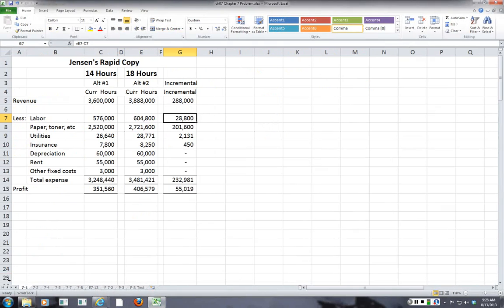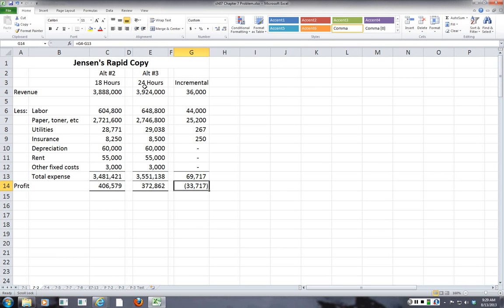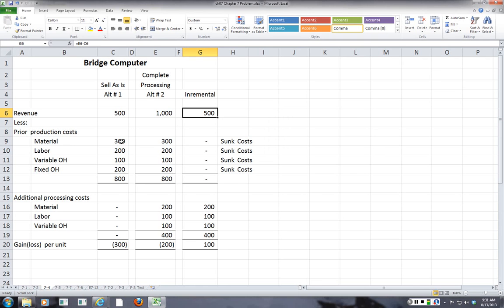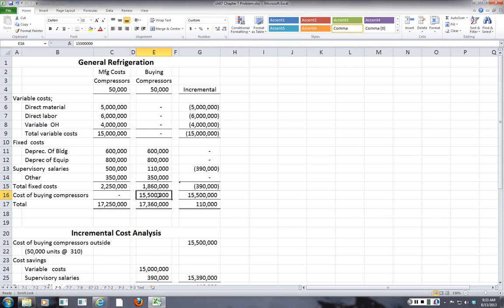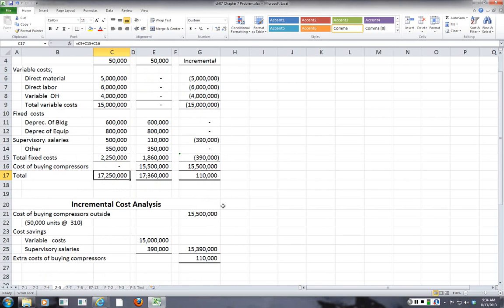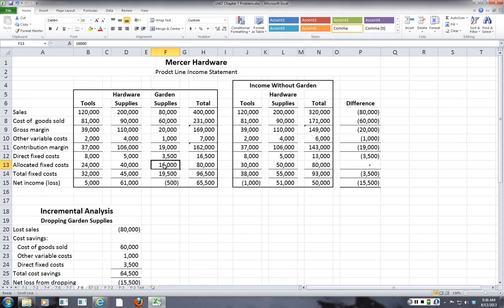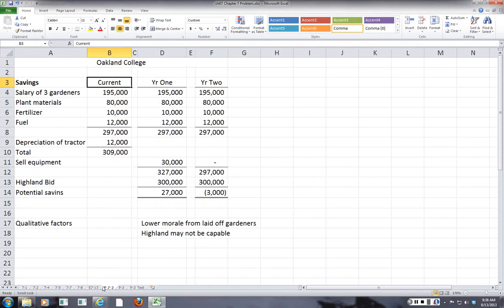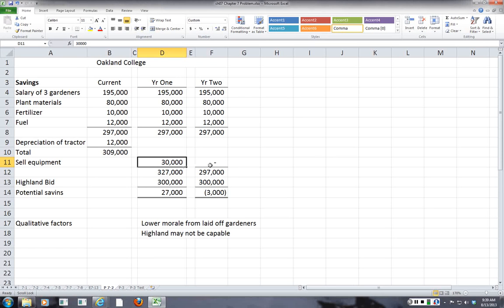Chapter 7 Problems - MBA535